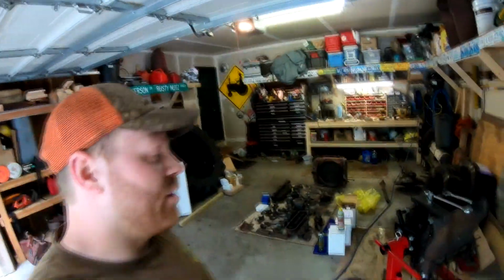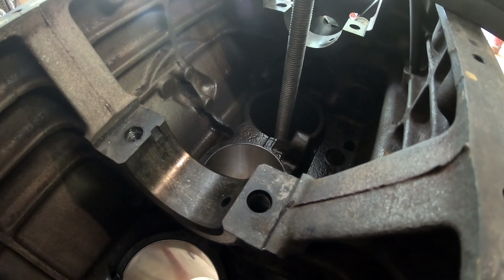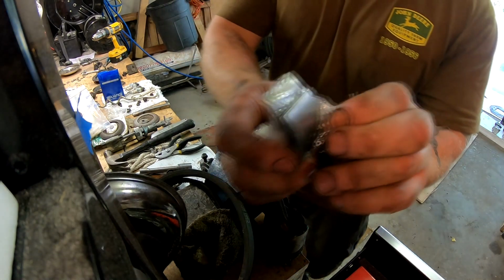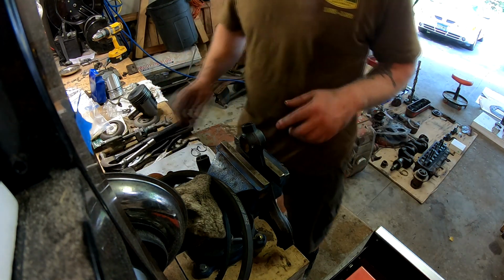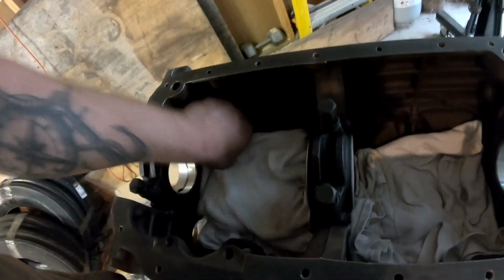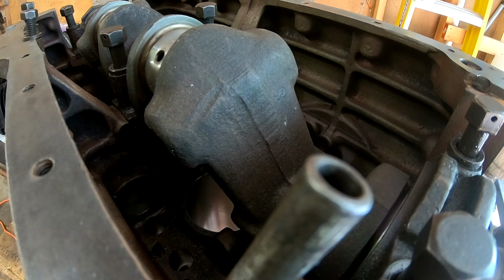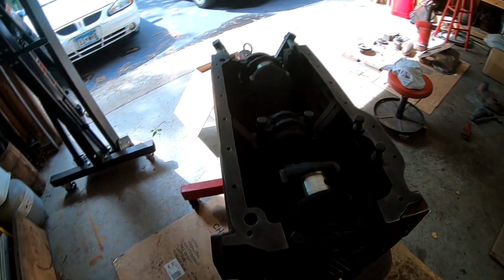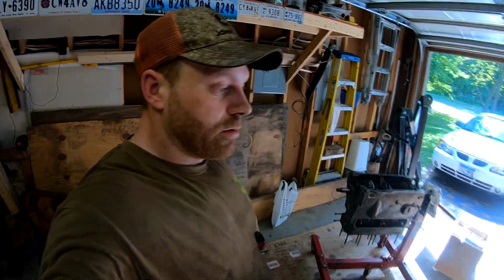1942 Farmall H Memorial Restoration: Engine Reassembly Part I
Hello all and Happy 4th of July!!! In this episode we begin reassembly. In that, we install the new sleeves, main bearing inserts, rod bearing inserts, pistons, and get the bare minimum of the rotating assembly back together. We even create a little fireworks with the angle grinder! (Ha ha). Special thanks to all those who have helped so far in donations, sharing, and contributing parts! We are on our way back up the hill! Let's keep it going!